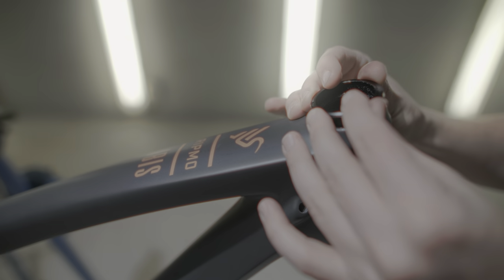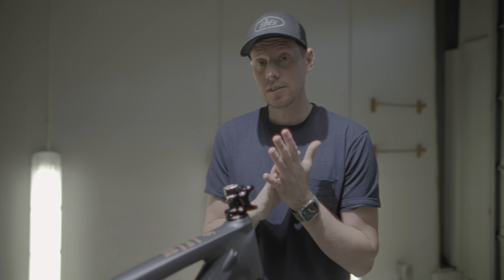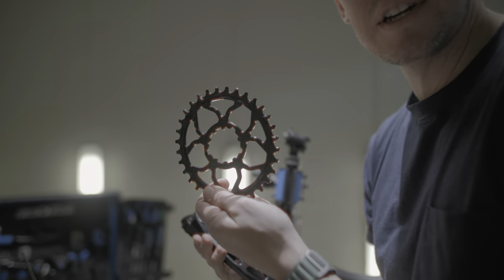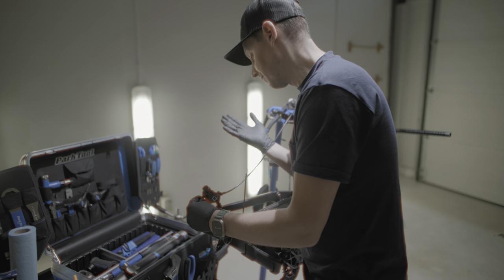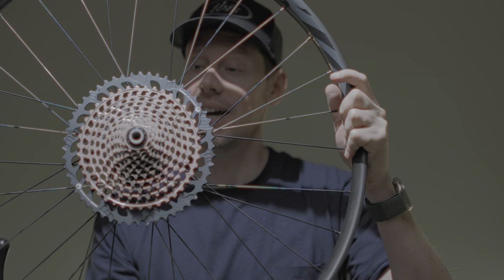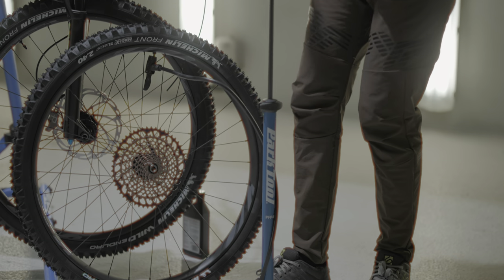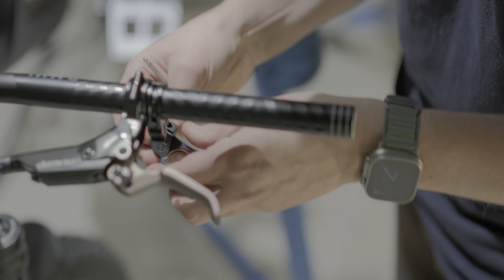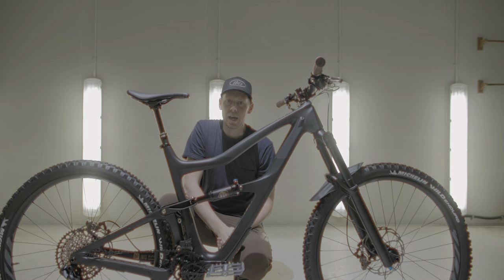Dream Bike Build in HDR 4K (new sponsors revealed)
Our main action camera:
B&H Photo

Our other action camera:
B&H Photo

Our fancy motorized camera slider:

To find a curated list of our favorite video and photo gear:

Cheers!